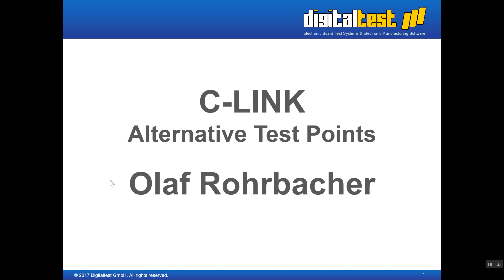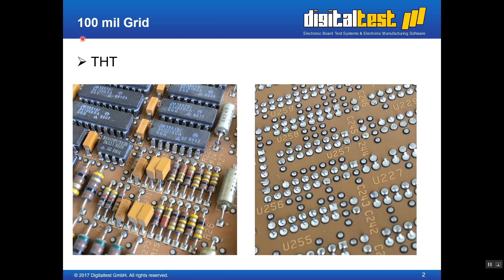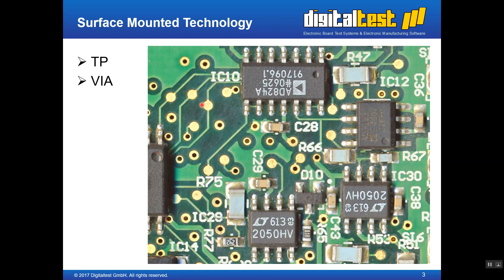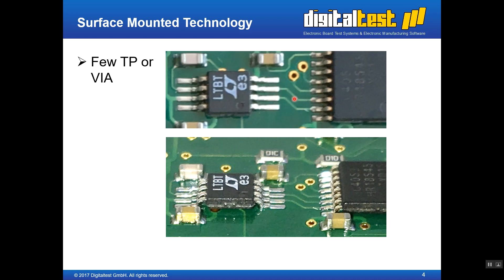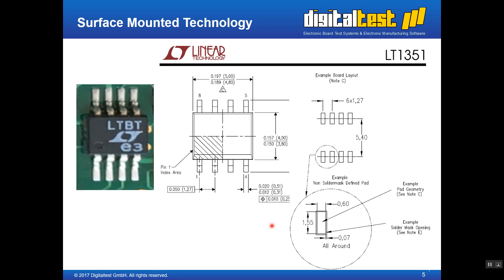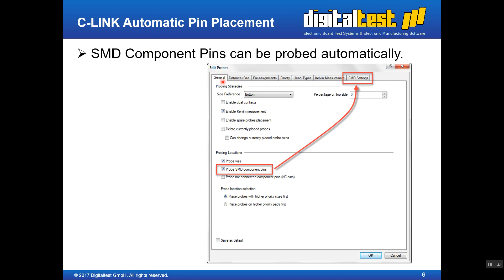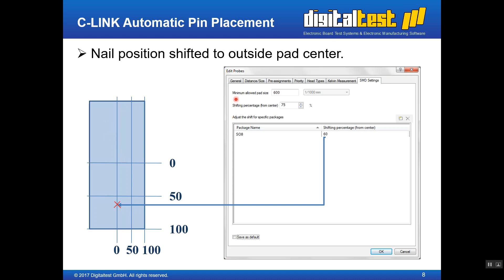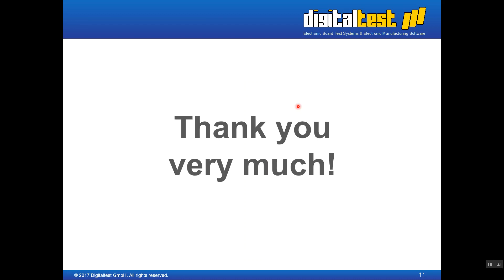C LINK Alternative Test Points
In this video you will learn how the C-LINK Software can help you to select alternative test points.